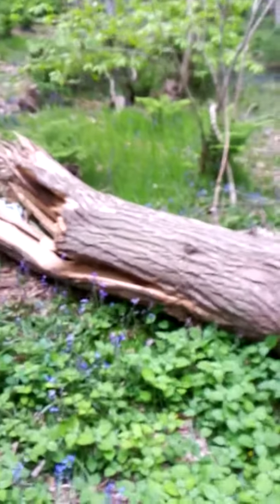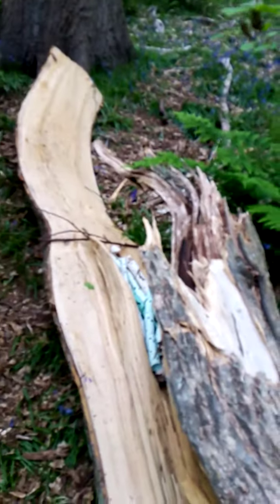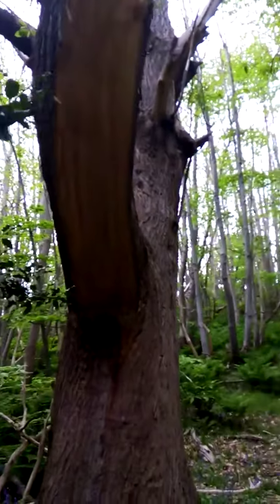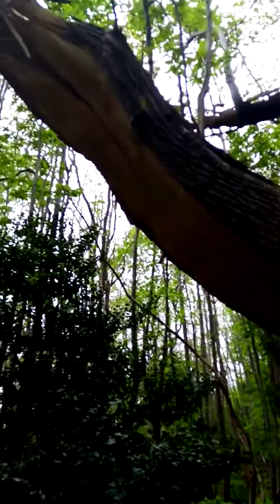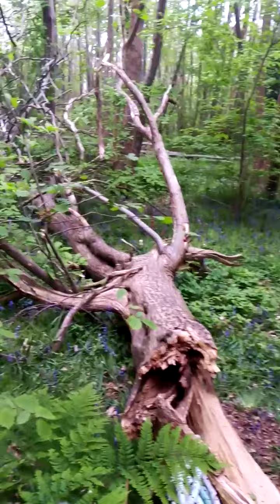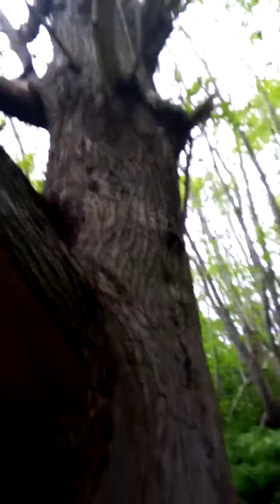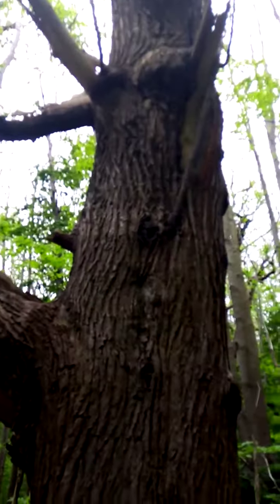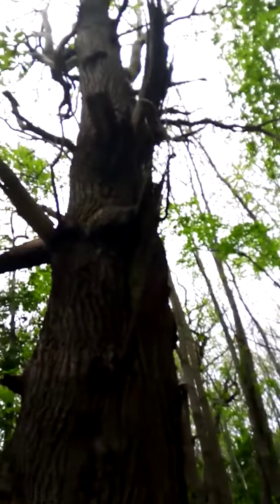big broken tree 🎄